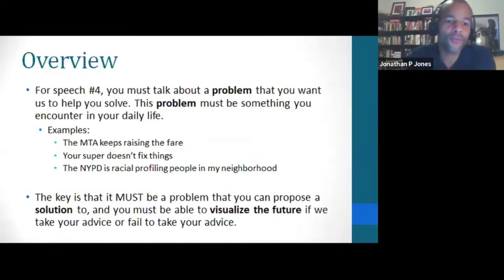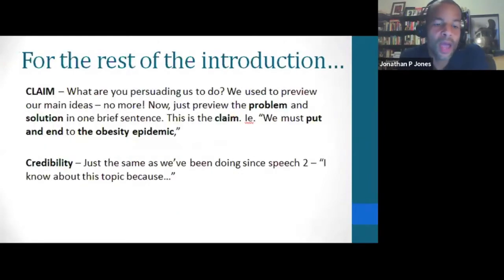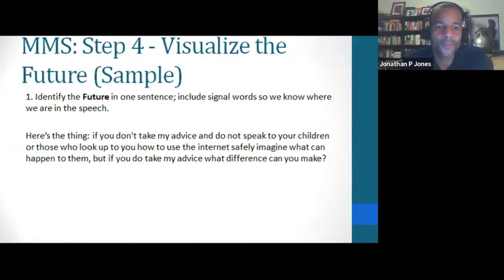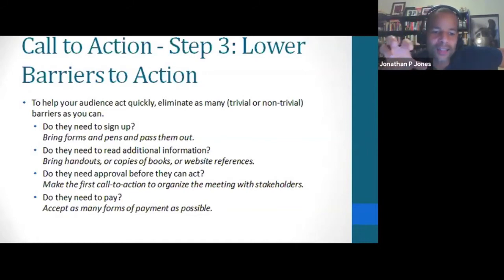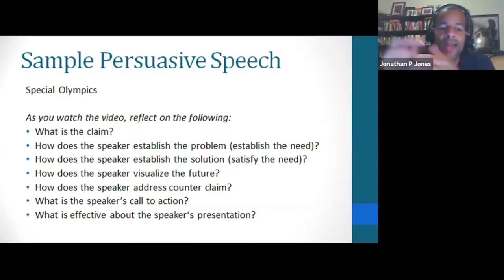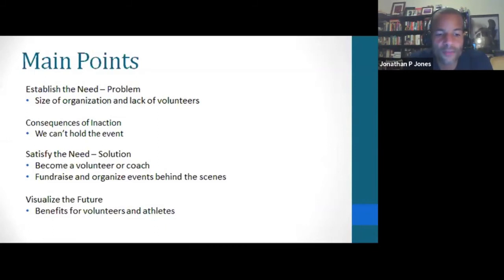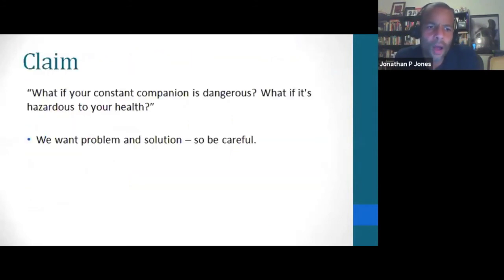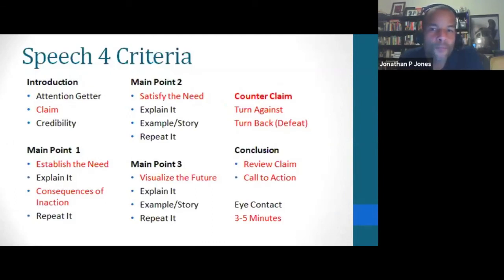SPE 100 2020 Video 11 - Monroe's Motivated Sequence and Speech 4 Samples